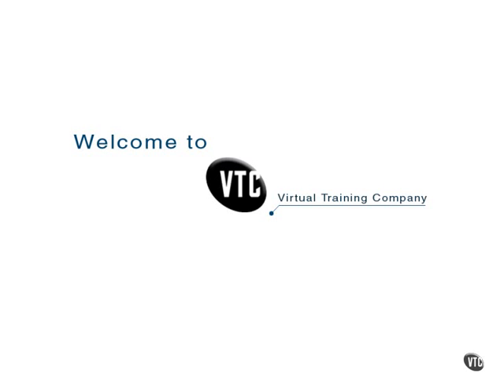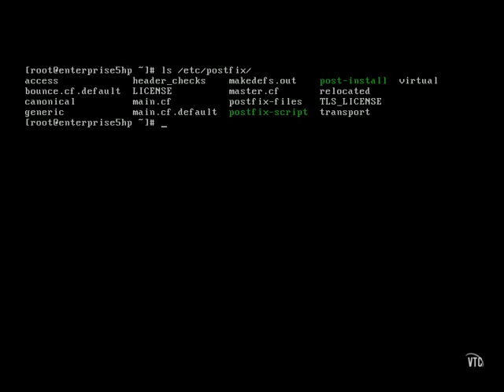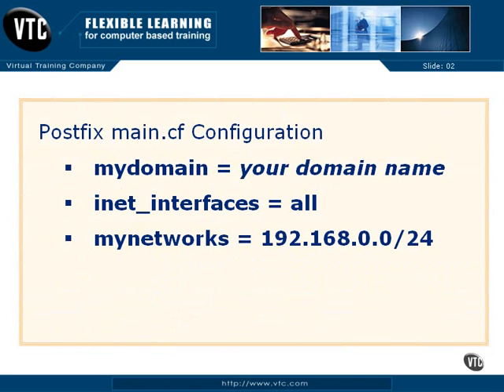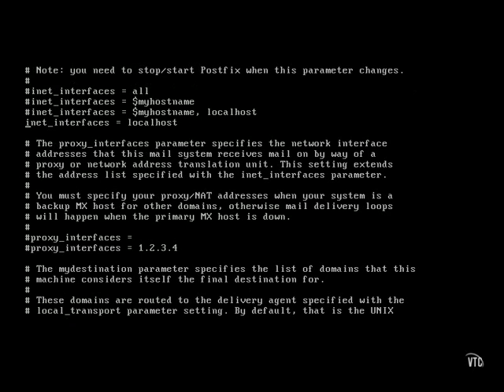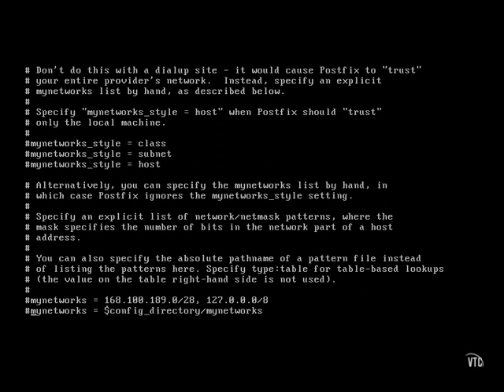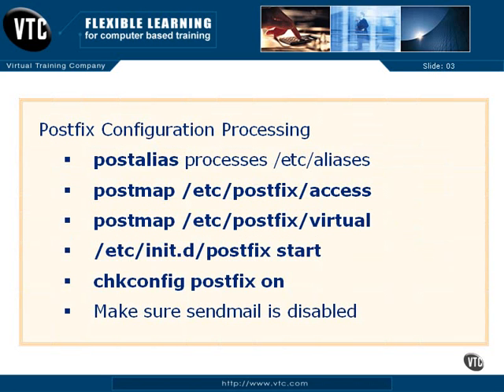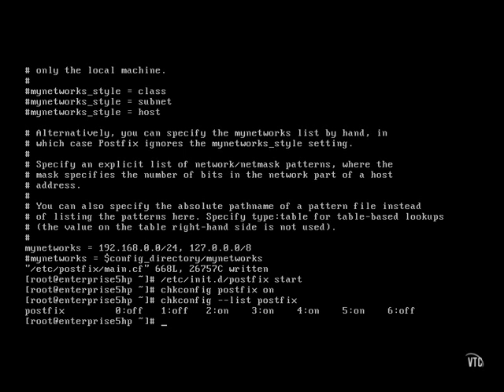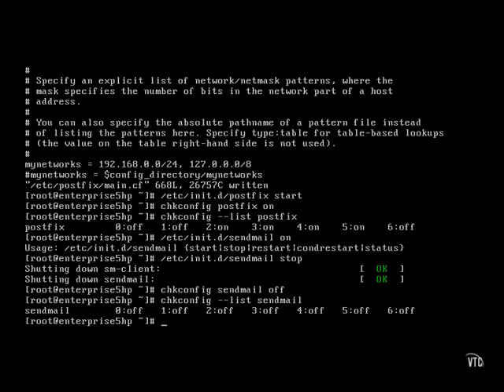04 Basic Postfix Configuration